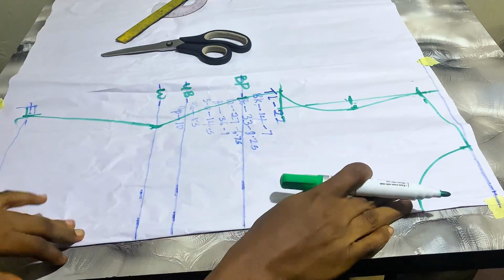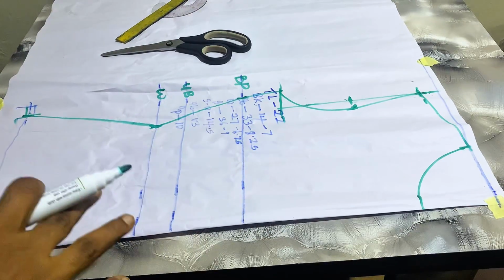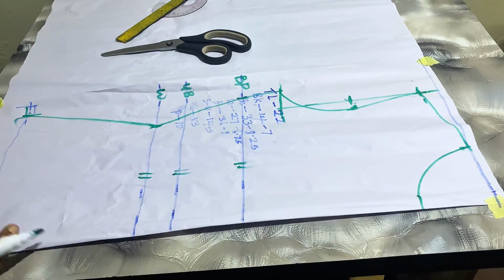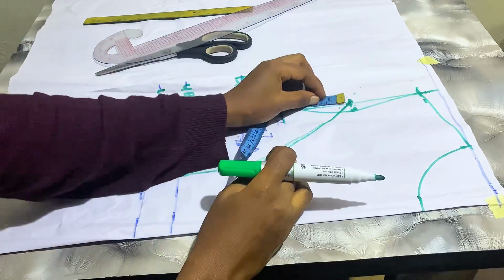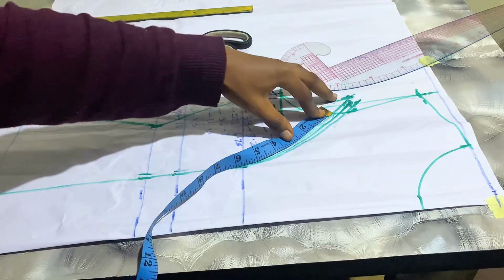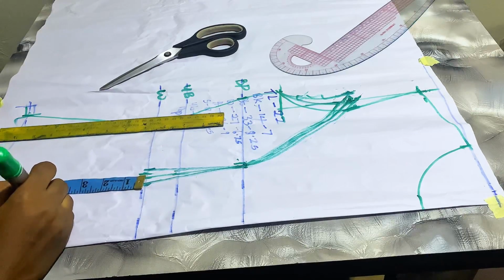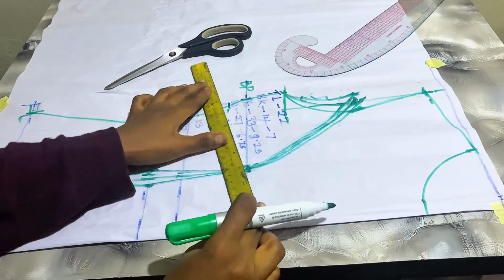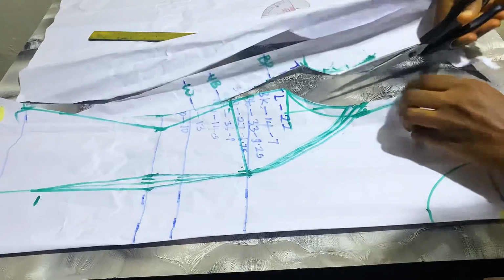HOW TO USE DART MANIPULATION METHOD (spread and splash method)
This video shows how to manipulate dart to give you a unique design (spread and splash method)